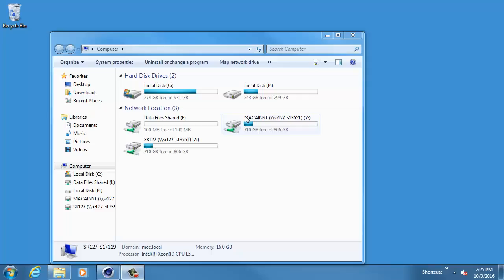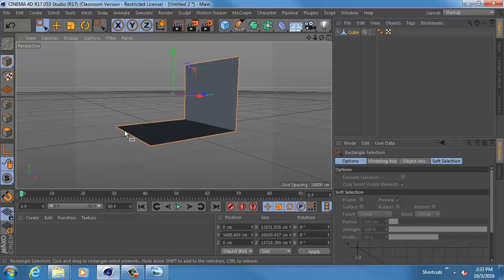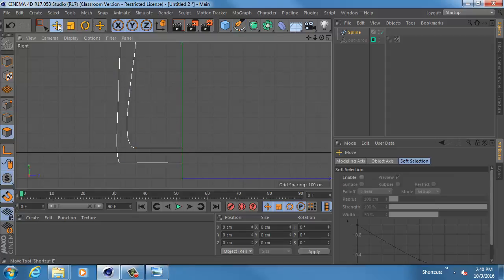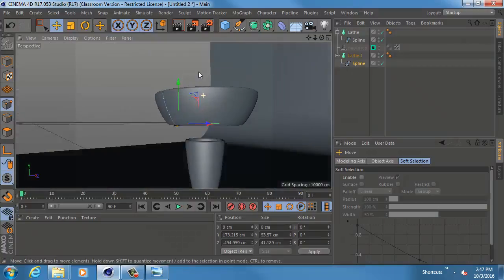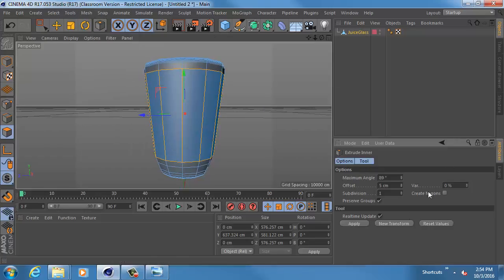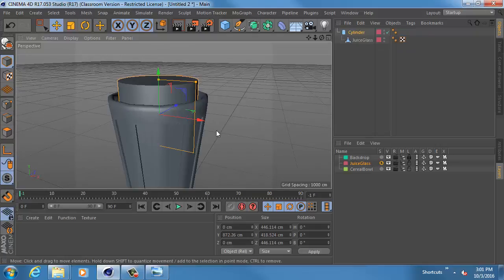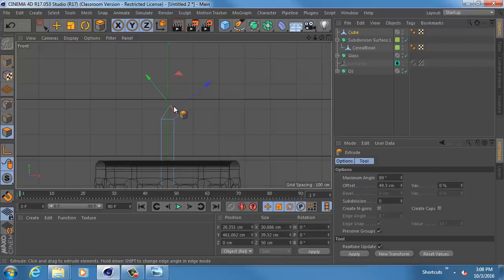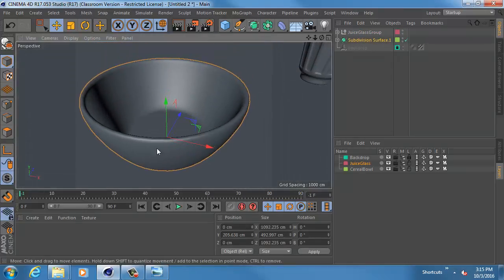2510 Product JuiceGlassAndBowl 01